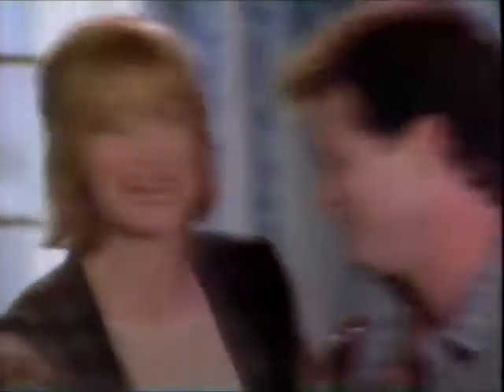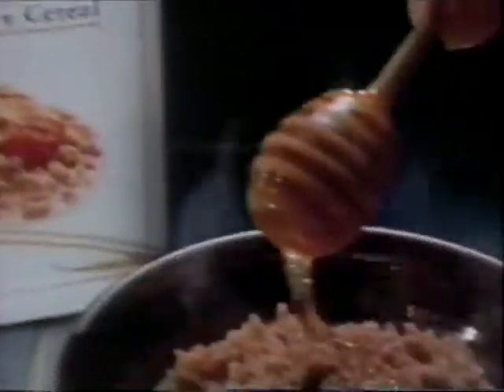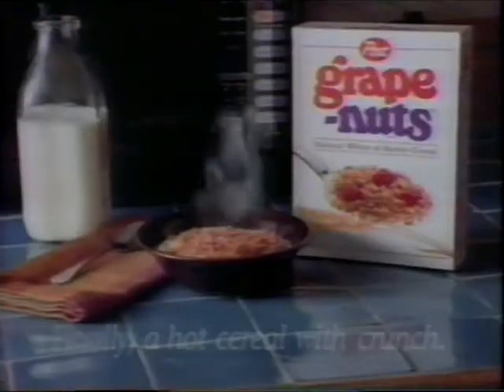Commercial - Grape Nuts Cereal Served Hot (1994)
In 1994, Grape Nuts suggested microwaving your cereal for a different experience. I guess if you want to experience hot cereal and milk, give it a try.